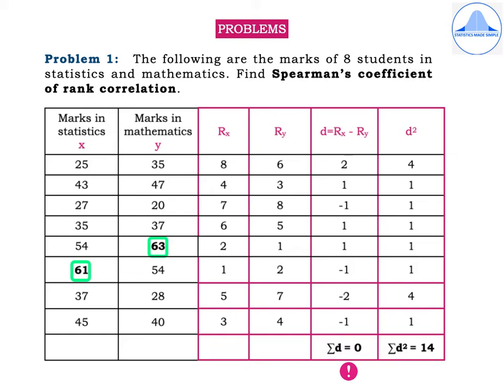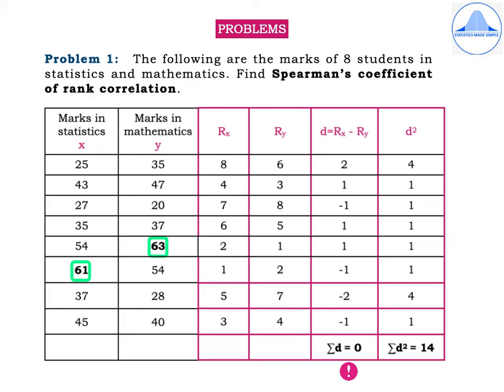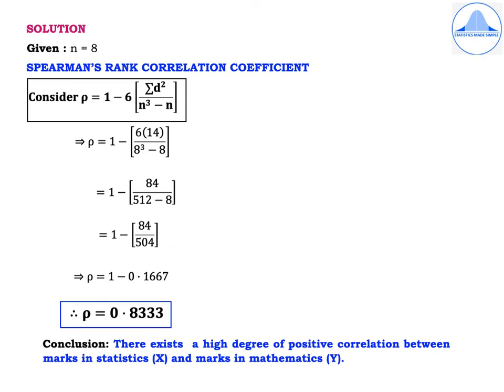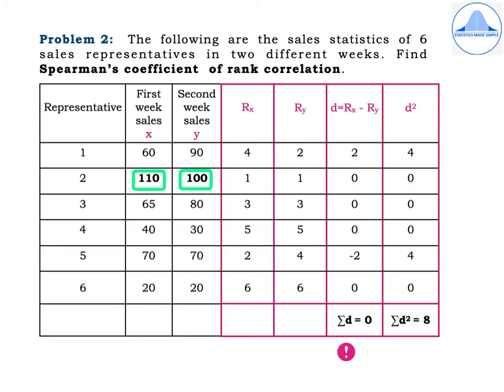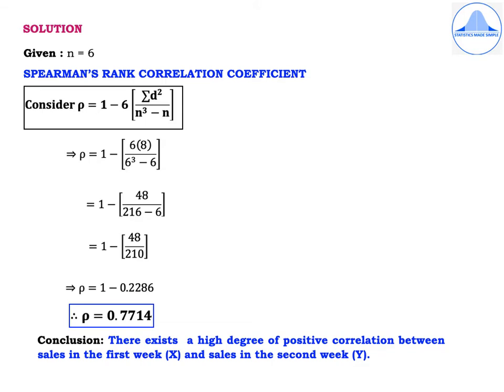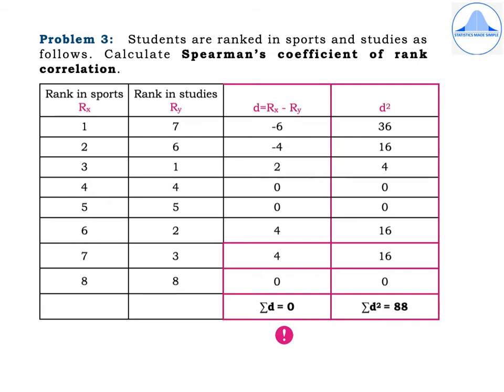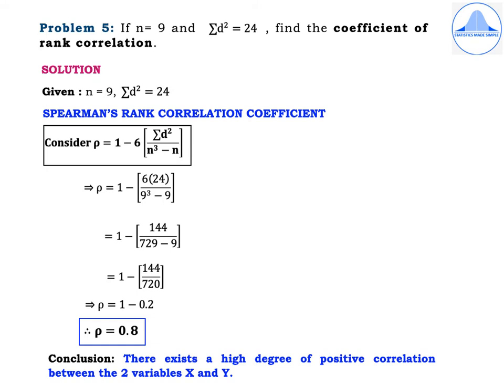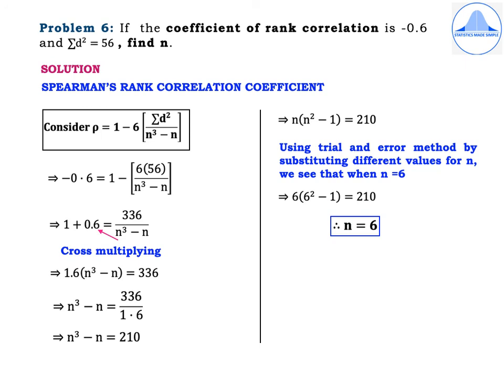SOLUTIONS - WITHOUT TIES - SPEARMAN'S RANK CORRELATION COEFFICIENT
In this video I find solutions to problems based on Spearman's rank correlation coefficient - without ties.

Other links to my previous videos.